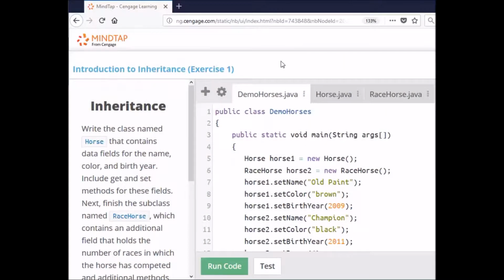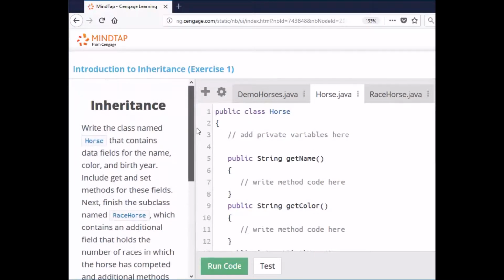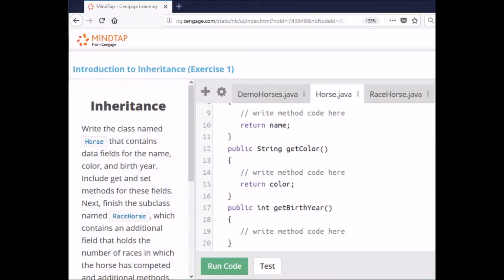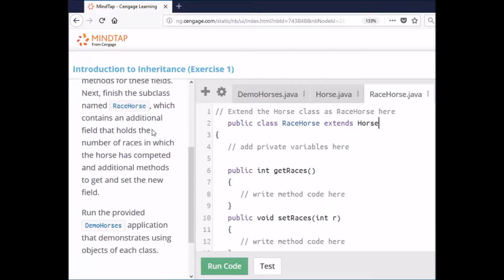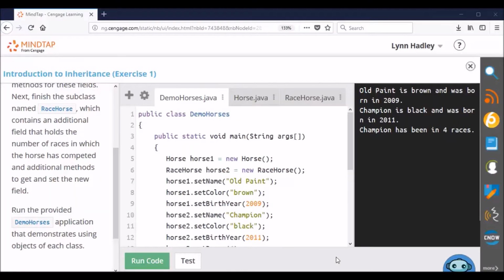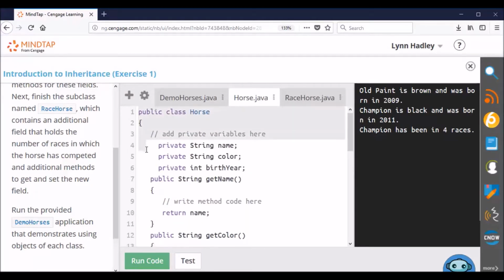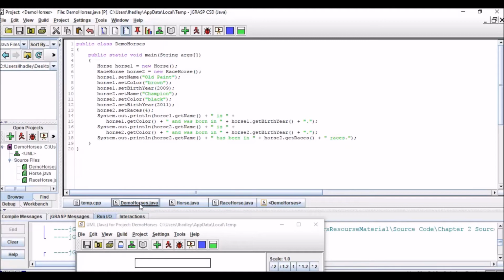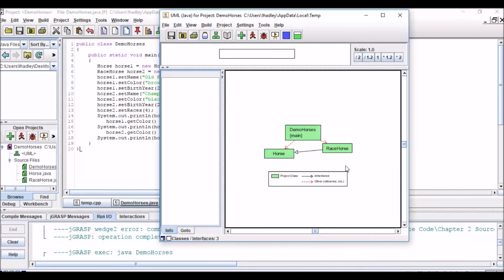TCH322 Java Programming Unit 10 Exercise1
to read the exercise instructions. to get the Horses starter code.  to get the RaceHorse starter code.  to get the DemoHorses starter code.